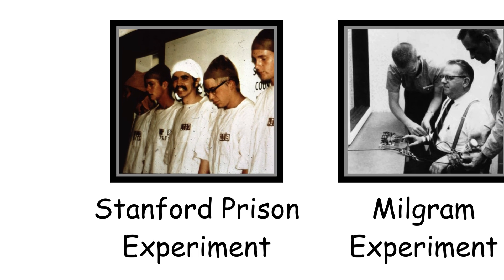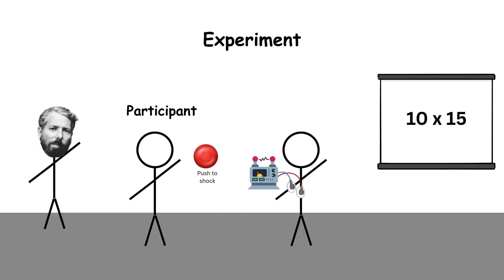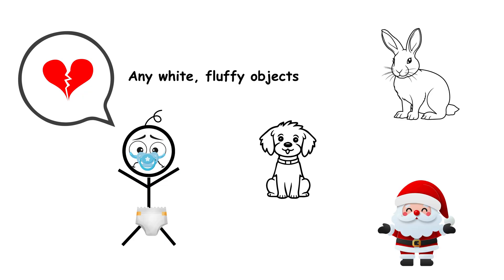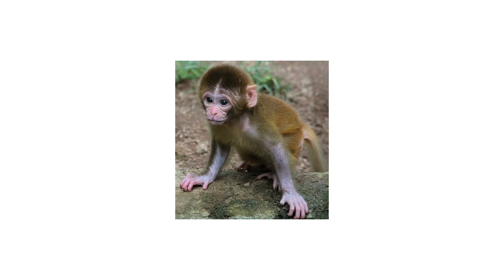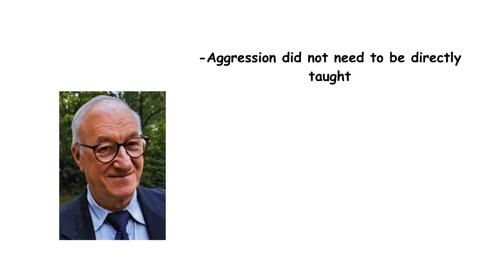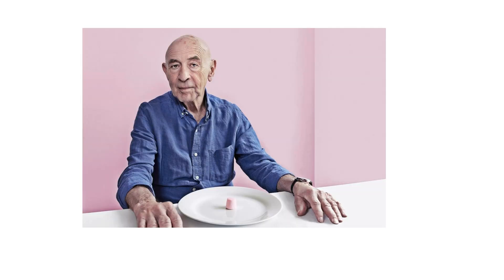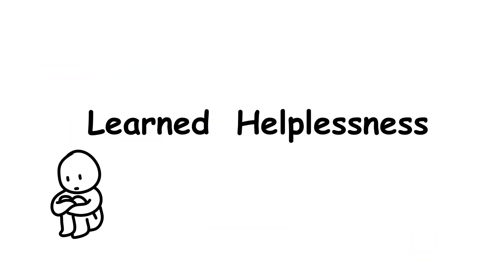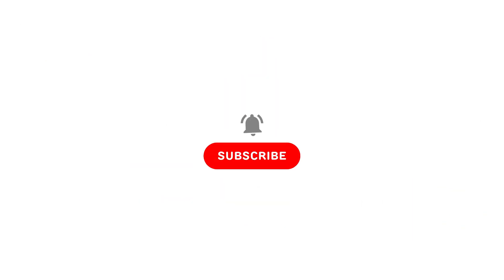10 Famous (and Disturbing) Psychological Experiments Explained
What really drives human behavior?
From shocking obedience tests to unsettling studies on memory, this video breaks down 10 of the most famous psychological experiments ever conducted—all explained in just over 11 minutes.

Discover the chilling truths behind the Stanford Prison Experiment, Milgram’s obedience test, and the eerie conditioning of Little Albert. We’ll also dive into surprising studies like the Marshmallow Test, the Bobo Doll Experiment, and the real-world conflict setup at Robbers Cave. Whether you're curious about social pressure, learned helplessness, or false memories, this video explores how these experiments forever changed what we know about the human mind.

Perfect for fans of psychology facts, mind science, social behavior, and explainer videos that make you think.

🎓 Learn how these groundbreaking studies shaped modern psychology—and what they reveal about you.

👇 Leave a comment telling us which experiment you found most fascinating (or disturbing).

00:00 Stanford Prison Experiment
00:58 Milgram Experiment
01:47 Little Albert Experiment
02:37 Asch Conformity Study
03:20 Harlow Experiment
04:11 Bobo Doll Experiment
04:58 Robber's Cave Experiment
05:44 Marshmallow test
06:36 Seligman's dog experiment
07:19 Lost-in-a-mall Study